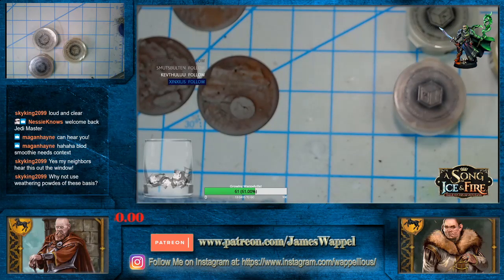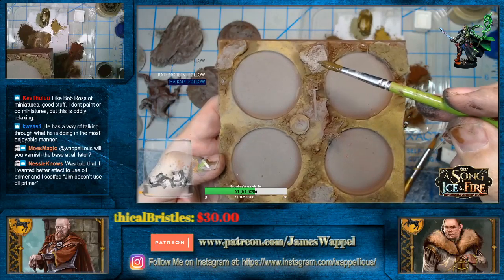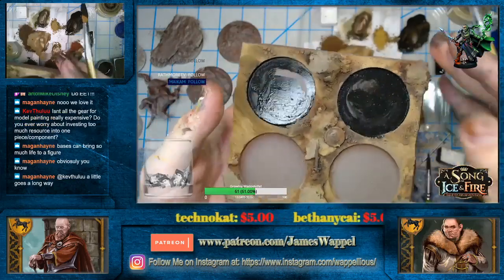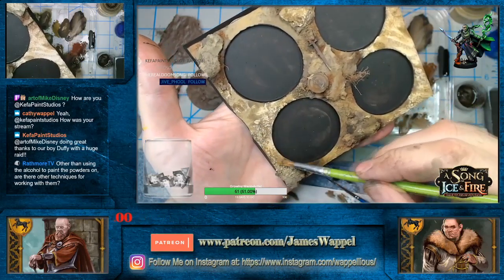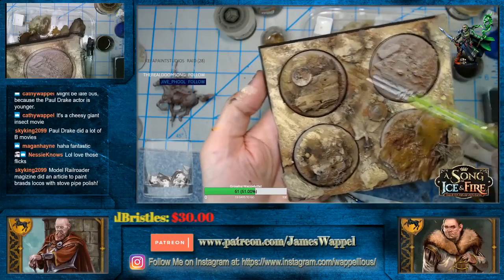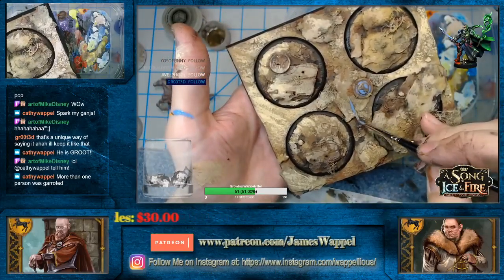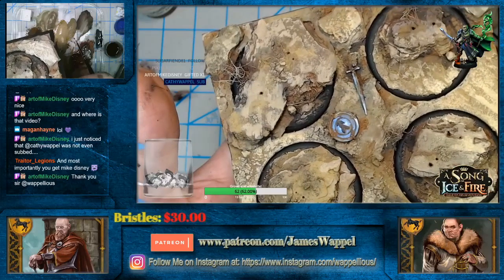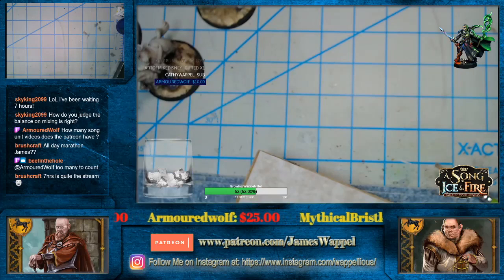Desert Basing on Dothraki Screamers using weathering powders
This was a live stream on my Twitch channel which
shows how to use 70% ISP alcohol along with
 weathering powders to paint desert theme bases!

By mixing those materials together, the powders are turned
into a liquid, which can be brushed on and manipulated, as
it is not permanent until it is “fixed”.

You can also use a liquid pigment fixer to do the same
process, except now it will be permanent, and can not be
altered by wiping it away.

I am now almost finished with my 18th series, which is why you gain access to nearly 400 hours of tutorial videos when you become a patron at that level... you can check it out